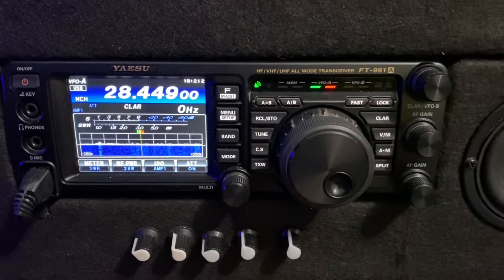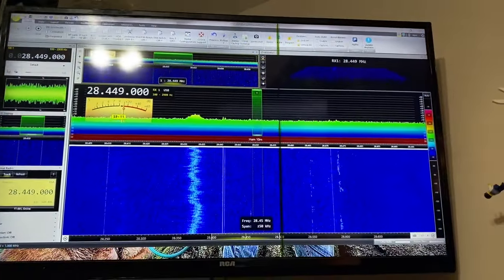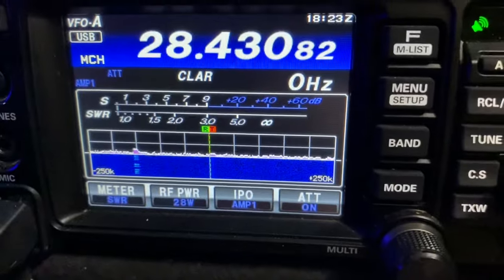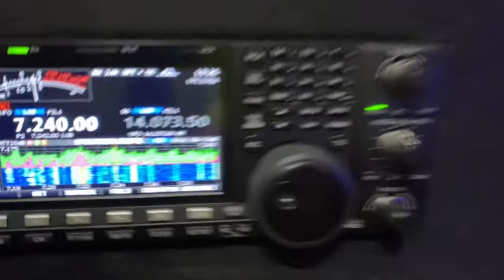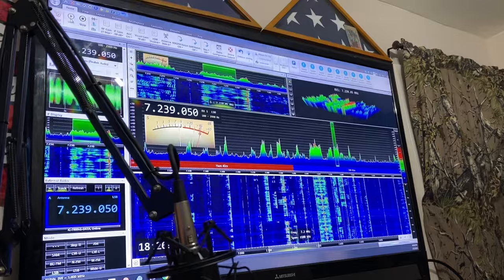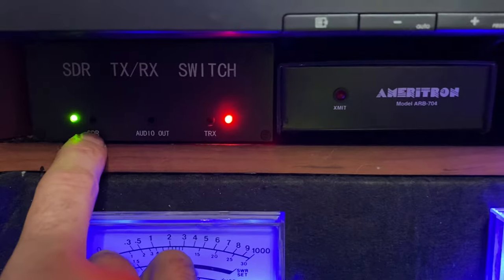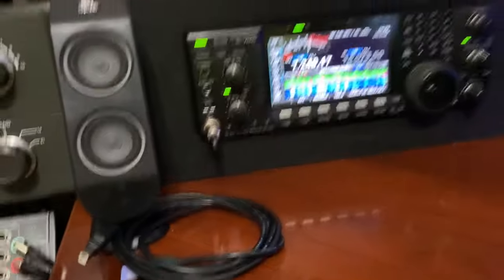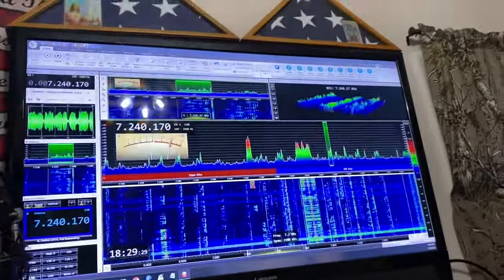How to get an external display on your Yaesu FT-991A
Want an external waterfall display for your 991a? Check this out

NooElec sdr dongle
Yaesu 991A
USB switch
Yaesu 991A CAT cable
SDR antenna switch